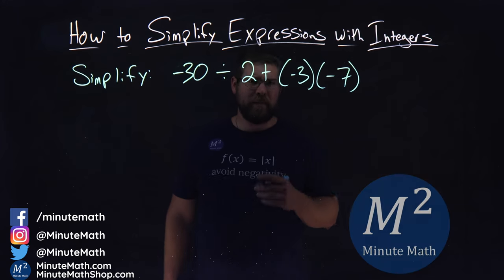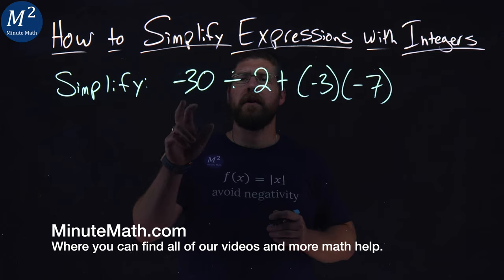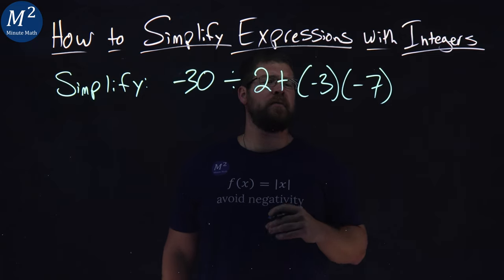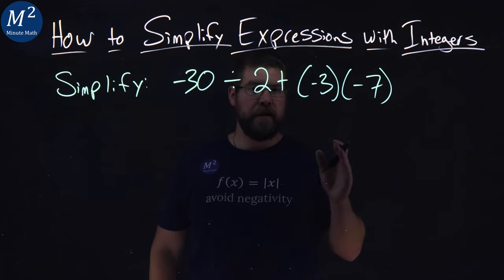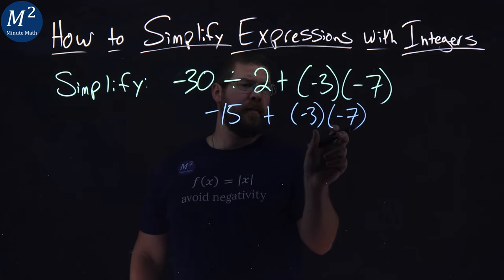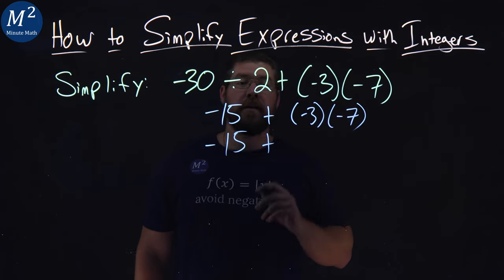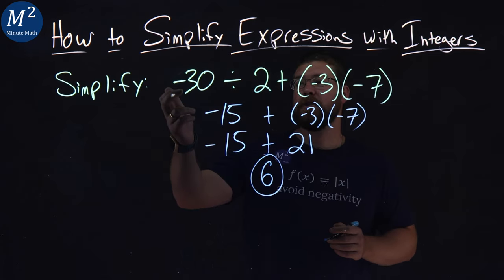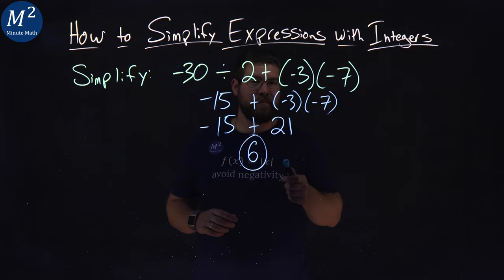How to Simplify Expressions with Integers | -30÷2+(-3)(-7) | Part 5 of 5 | Minute Math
In this video we learn how to simplify expressions with integers. We simplify -30÷2+(-3)(-7).

Amazon Store Front: How we make our videos, Recommended Educational Resources, Etc.:

Marecek, L., Anthony-Smith, M., & Mathis, A. H. (2020). Use the Language of Algebra. In Prealgebra 2e. OpenStax.